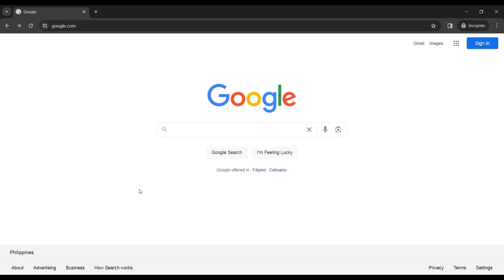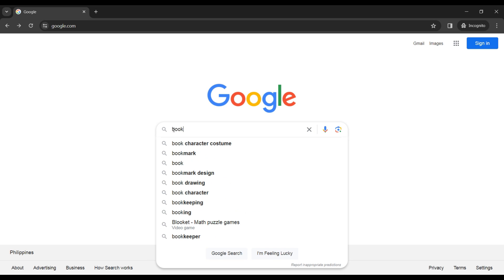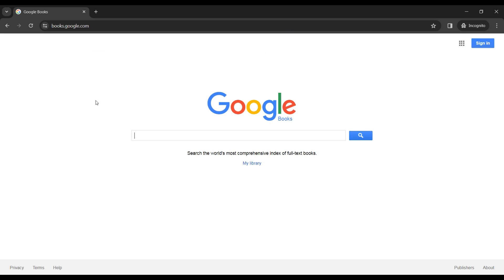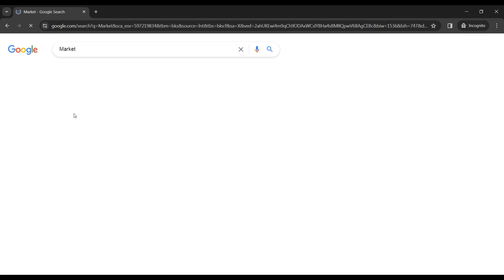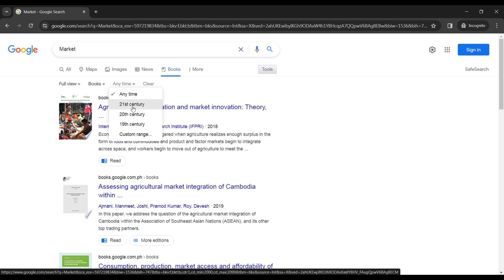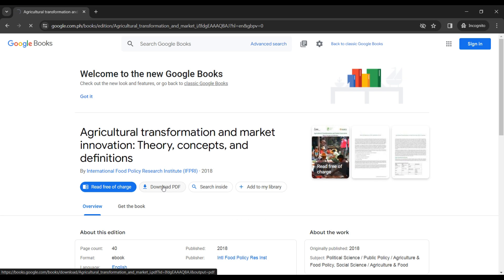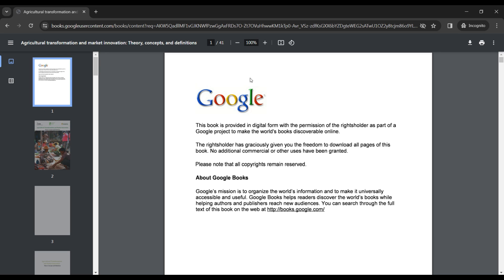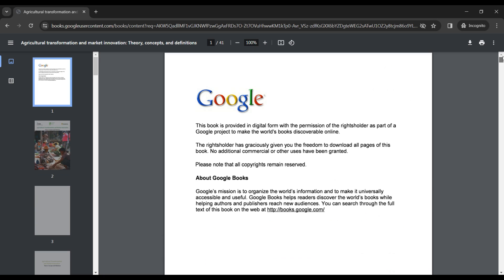How To Download Free eBooks From Google Books Legally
Learn How To Download Free eBooks From Google Books Legally